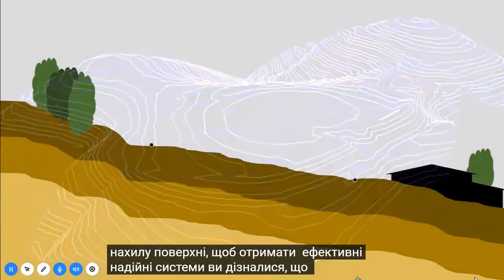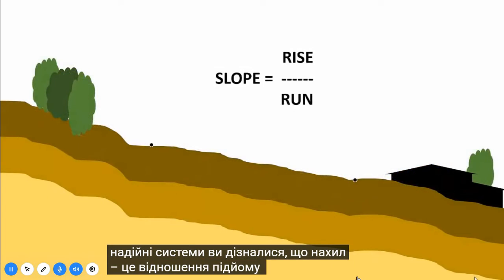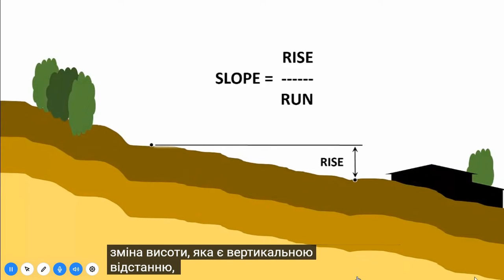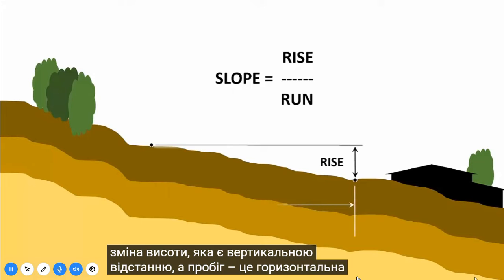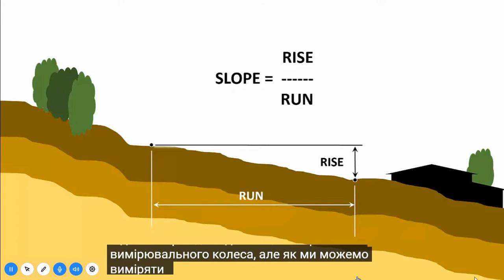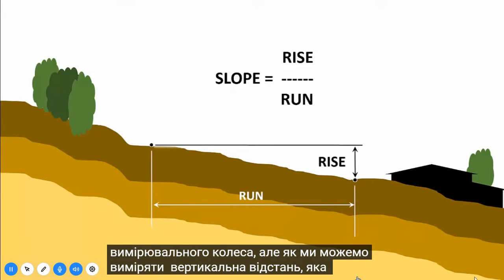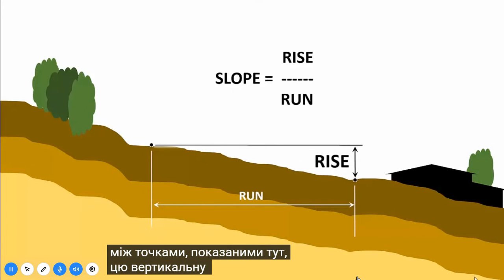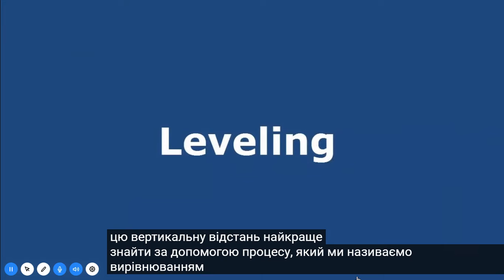Значення нівелювання screenity 8